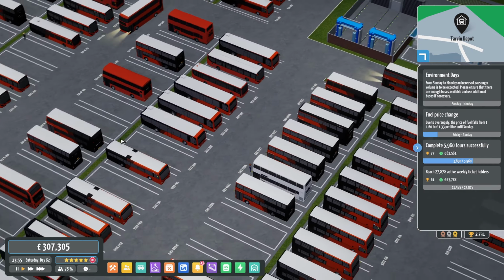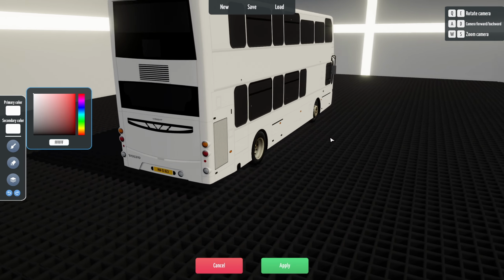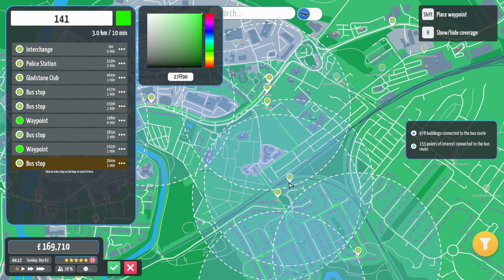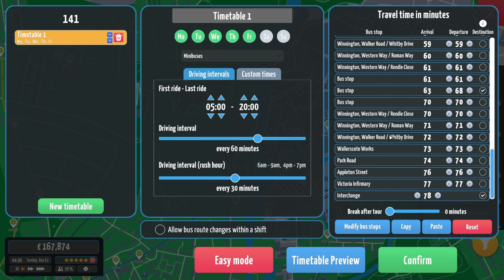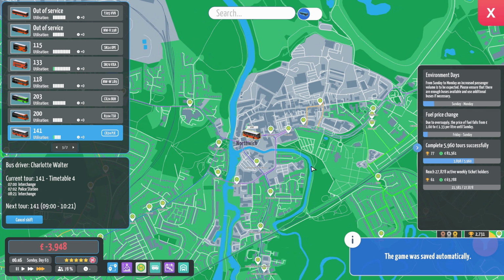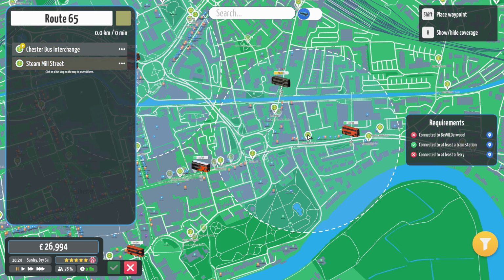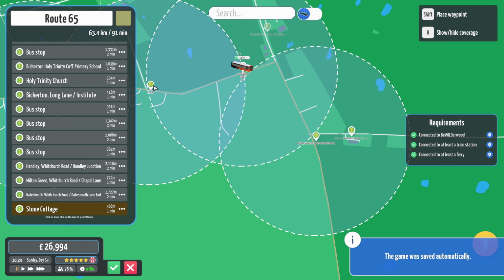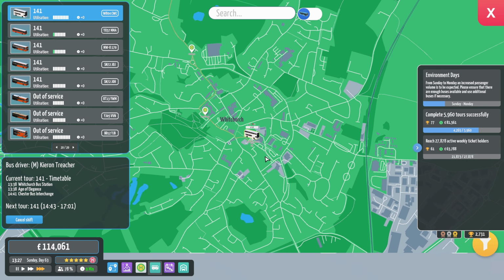Dabbling In Contract Work | City Bus Manager | Episode 65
Hello everybody and welcome back to City Bus Manager!

In today's episode of City Bus Manager we're going to be back in Northwich with our little town runners. We've got to increase the coverage in this area as it's been quite neglected by us over the series. More little buses will hopefully help fix this, with some "round the houses" style routes.

We're then going to be dabbling in some contract routes which is a thing we've pretty much avoided up to present. The good thing however is this particular route is going to pay us over £400,000 a week which we can't really turn our noses up at!

My PC Specs:
Operating System: Windows 11 Home 64-bit
CPU: 12th Gen Intel Core i9-12900K
RAM: 64gb
Graphics Card: NVIDIA GeForce RTX 4090
Storage: Lots... Just lots...